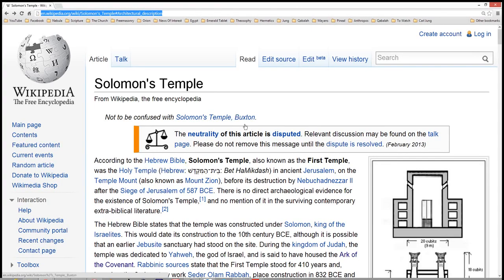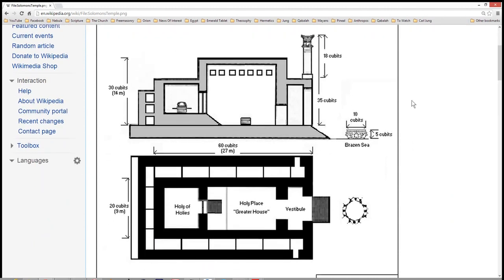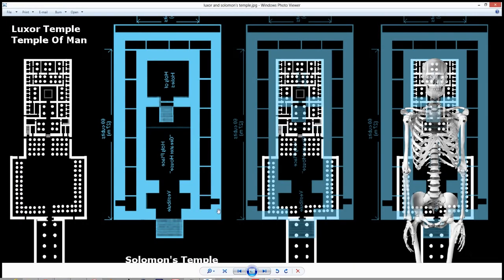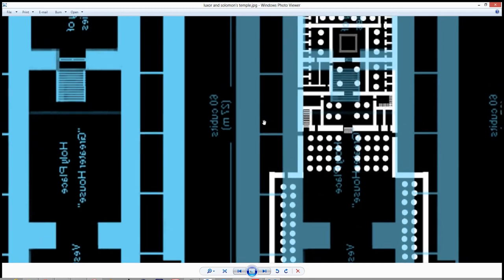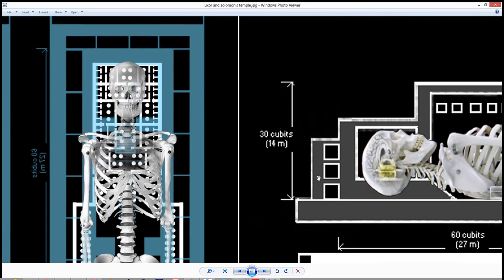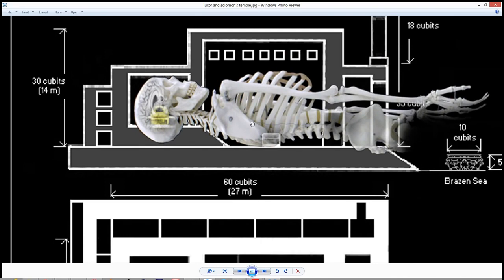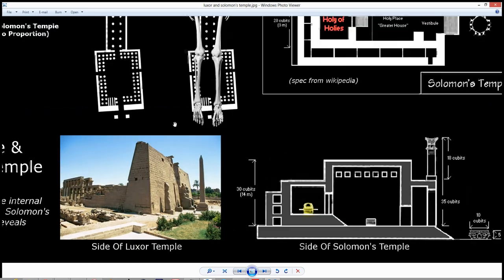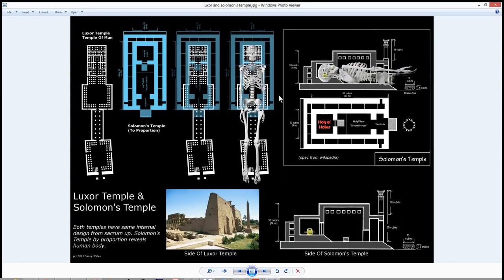MAJOR FIND - Solomon's Temple Specifications Confirmed As Human Body Design - Danny Wilten